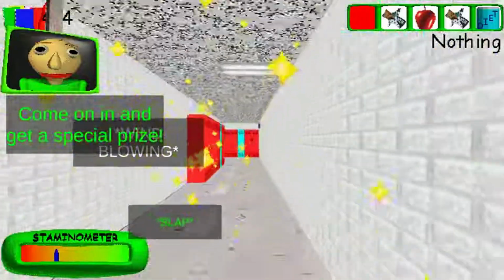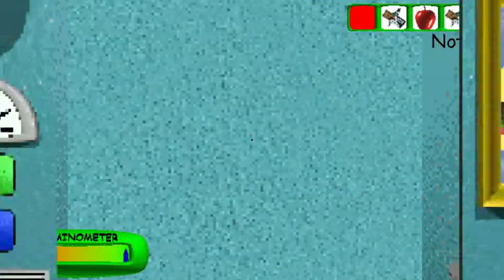Baldi's Basics Iceberg (Part 3)